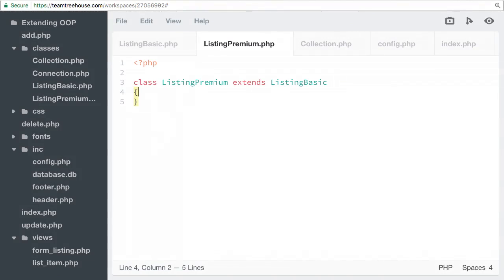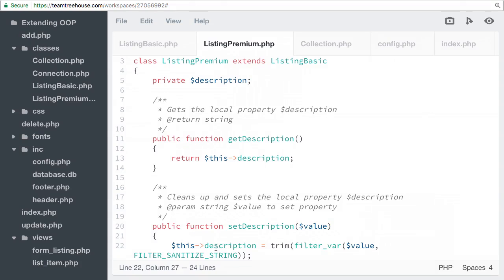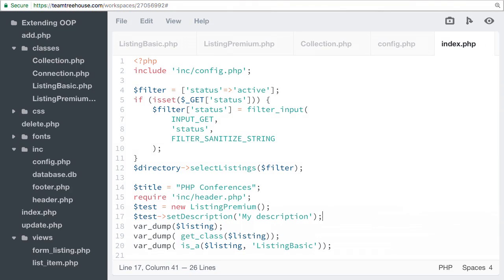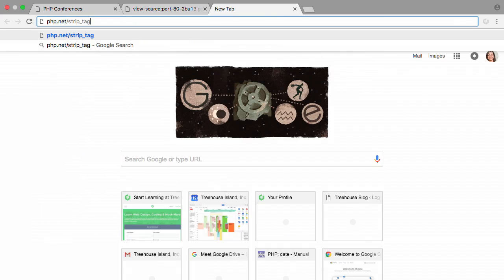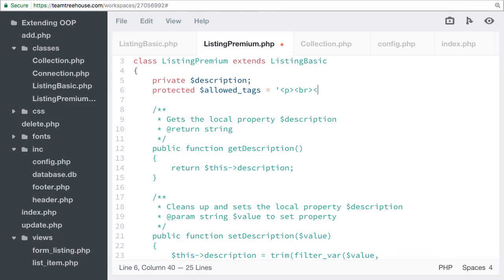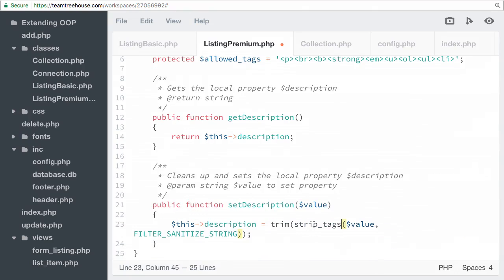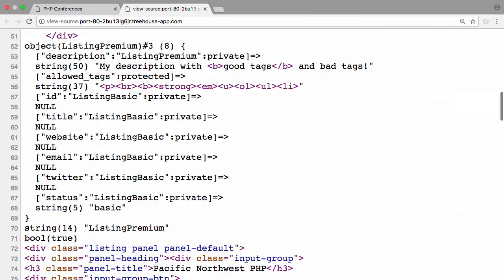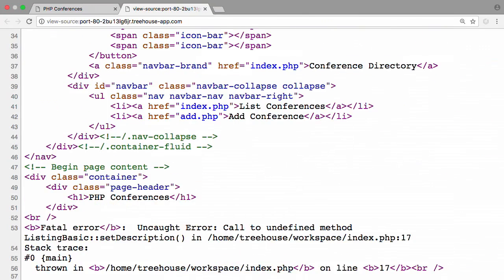04. Adding Child Features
You should already be familiar with writing simple classes in PHP. In this course you will learn how extend the use of these classes to reuse code.
What you'll learn:

Inheritance
Extending a Class
Using Multiple Classes
Scope

04. Adding Child Features